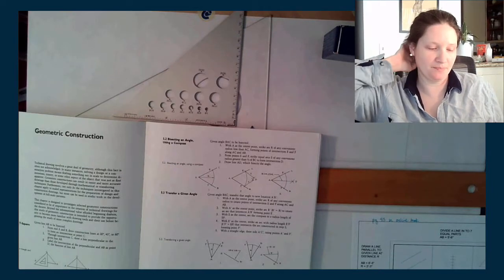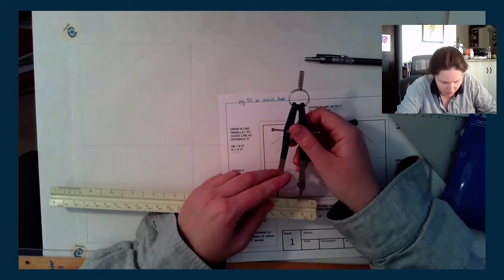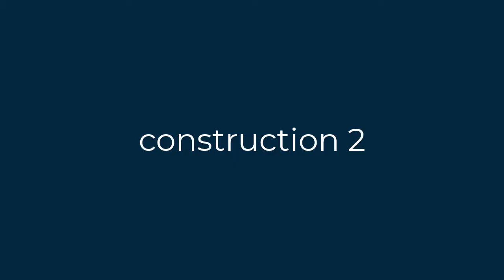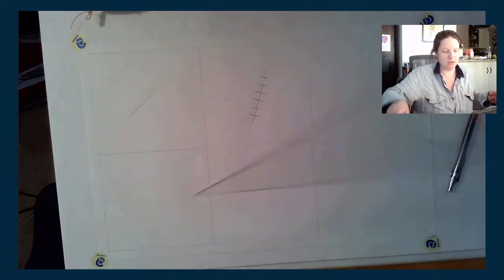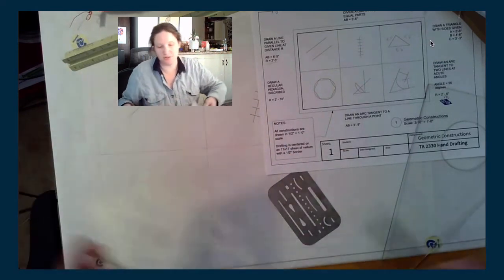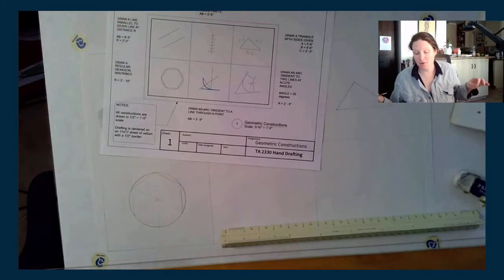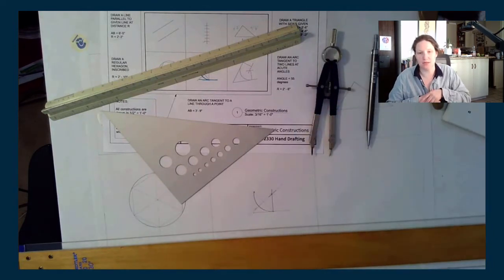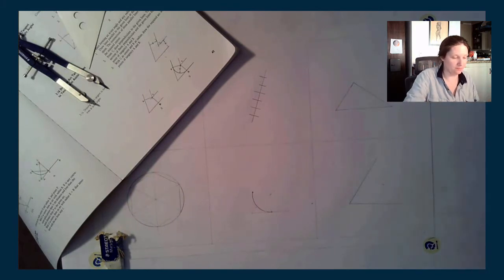Geometric Constructions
0:00 Intro
2:12 Drawing Setup
2:30 Construction 1
8:15 Construction 2
13:05 Construction 3
15:53 Construction 4
20:13 Construction 5
25:33 Construction 6